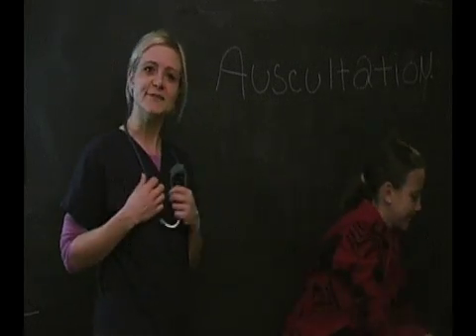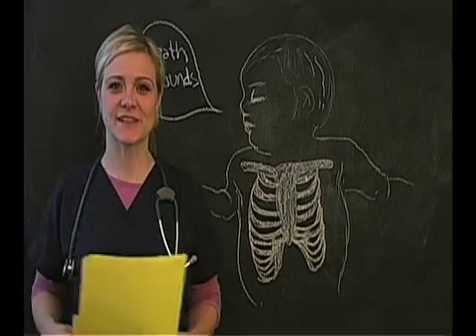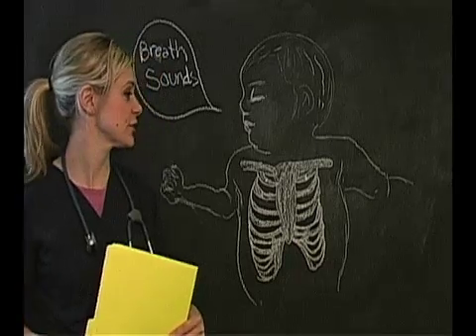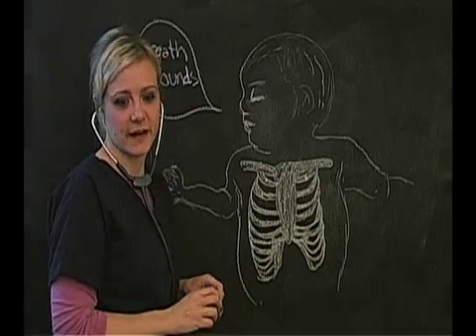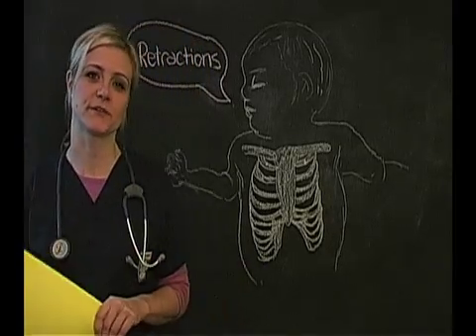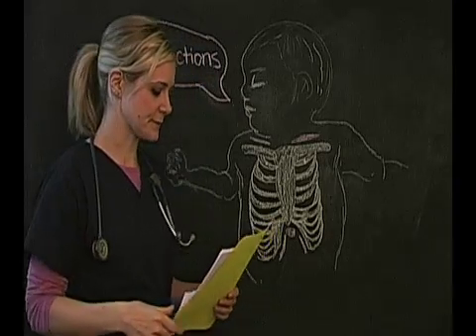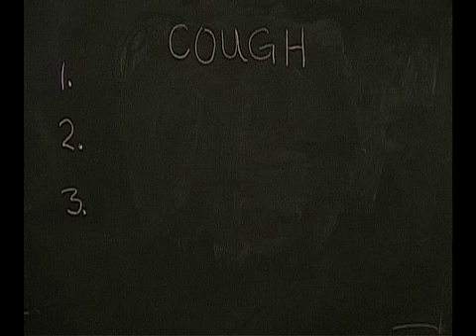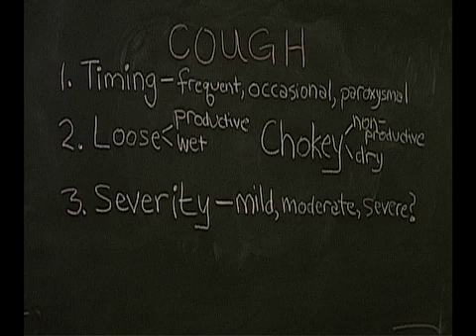Respiratory Assessments 101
Project for Pediatrics at UBC School of Nursing